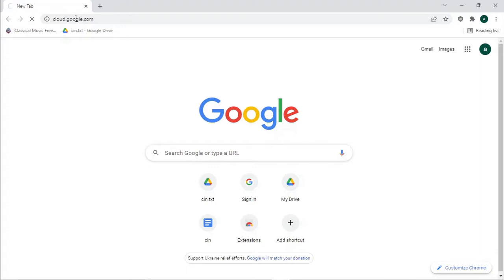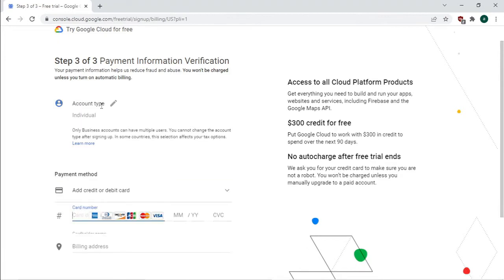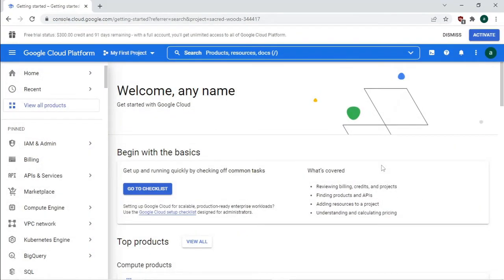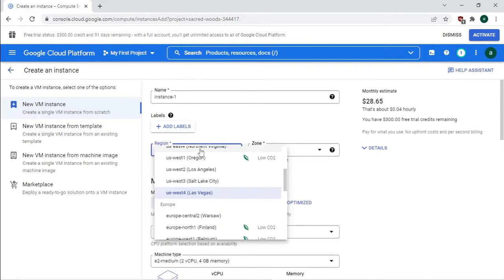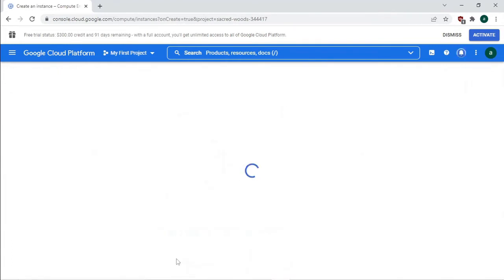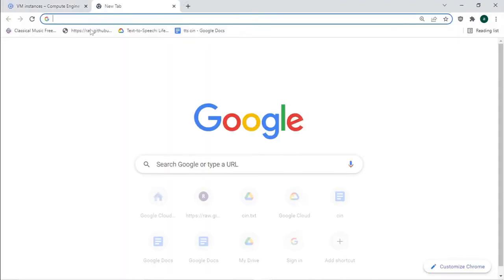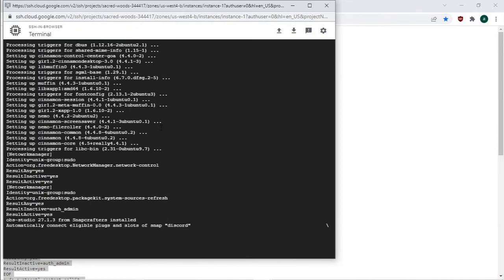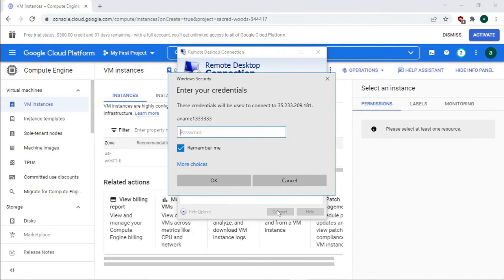Build your own free 24/7 streaming server in just 3 easy steps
Use the google cloud free three month trial to create a streaming server which can stream 24/7 to youtube, twitch, facebook or any other service using OBS Studio. Setup is as easy as following these three simple steps as shown in the video:

2) Create a Virtual Private Server and paste this script into a SSH connection

Note: when the script is finished you will see a message saying "You cannot connect to the VM instance because of an unexpected error. " The last thing the script does is reboot the server, so this is OK.

3) Connect to the server using RDP and configure OBS Studio.

Mozart Piano Concerto no. 21 in C major, K. 467 - II. Andante by Markus Staab